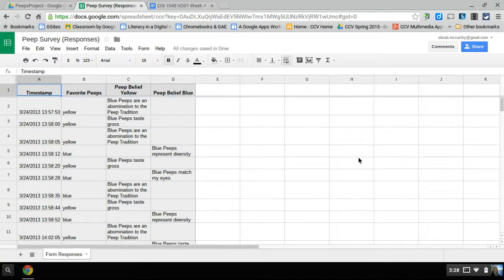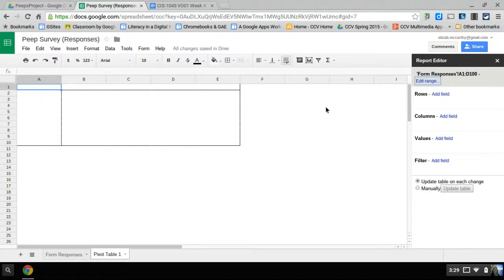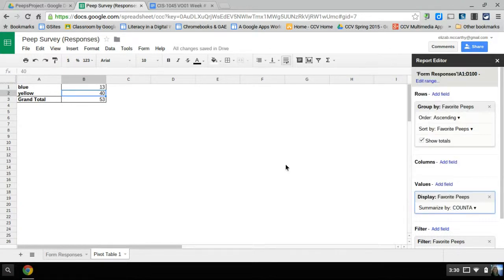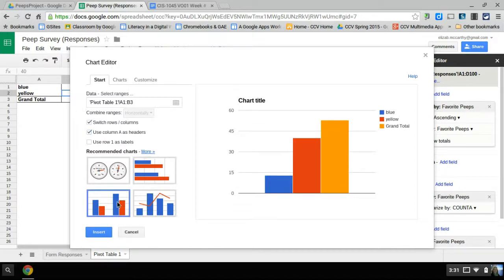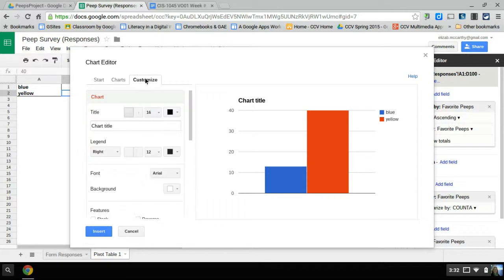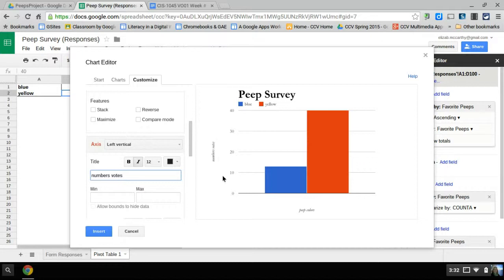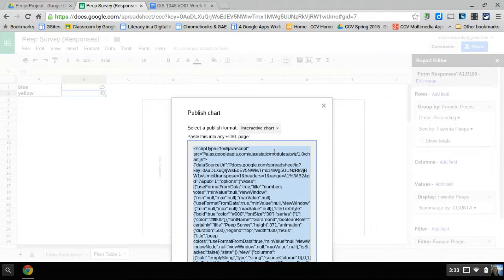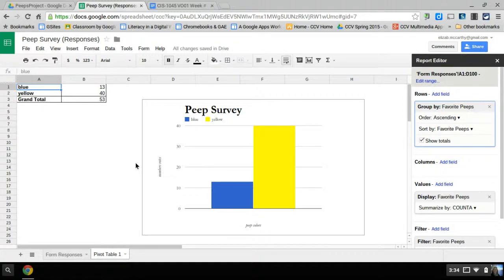Pivot Tables Google Forms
Week #11 analyzing data from pivot tables